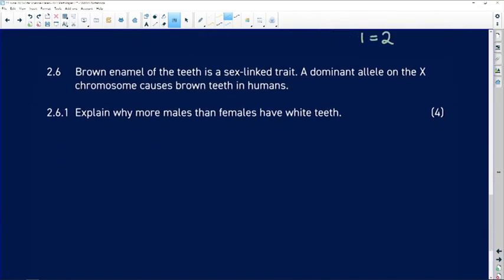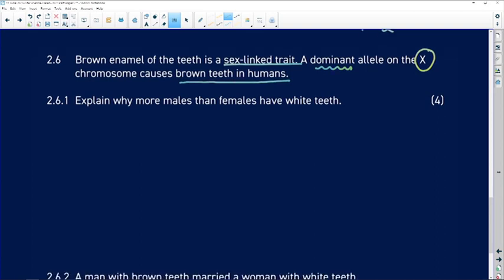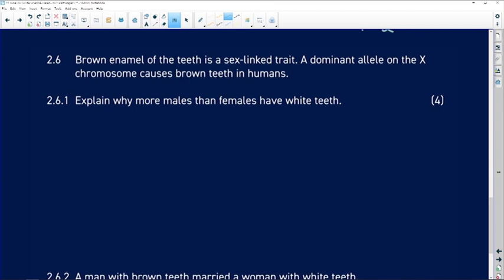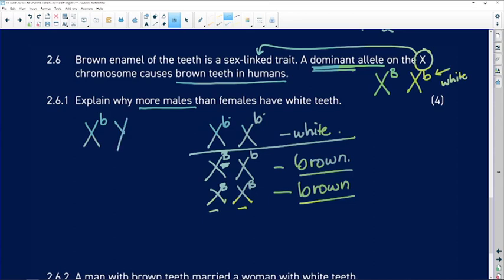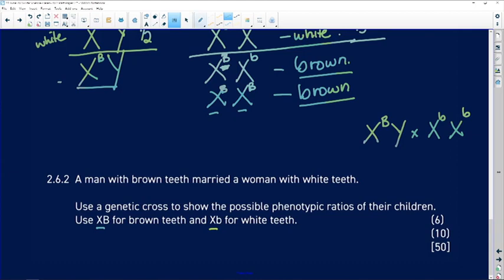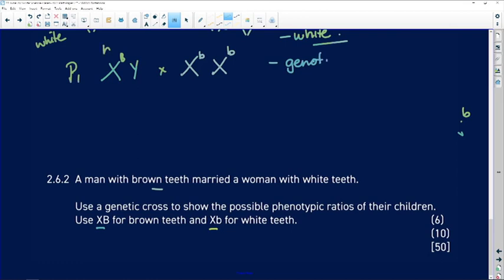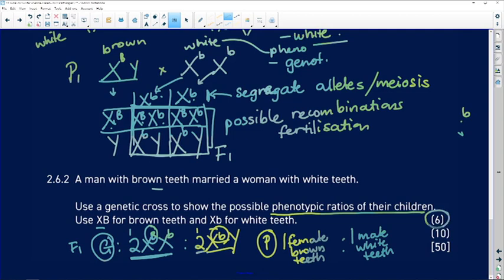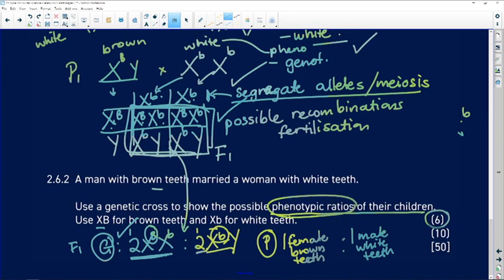Past Papers 2022: Life Science: Paper 2: Question 2.6